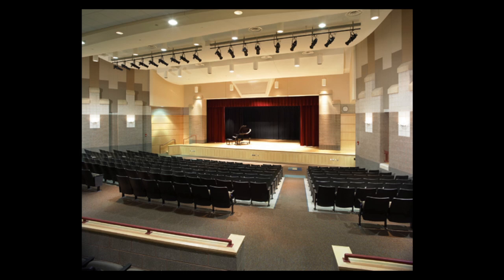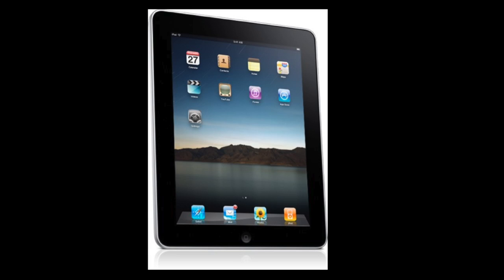TEDxICT - David Neville - Forgotten Design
David Neville explores our relationship with design.